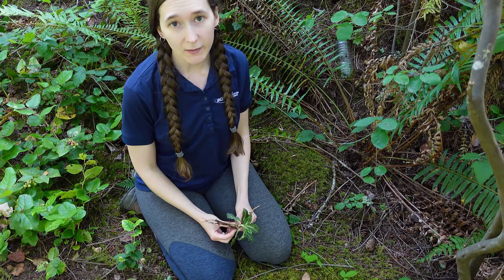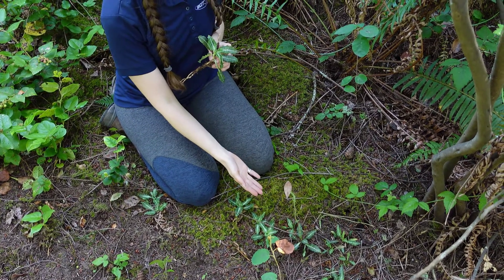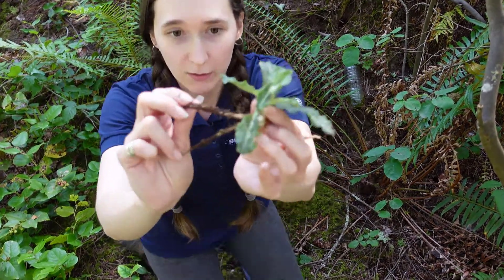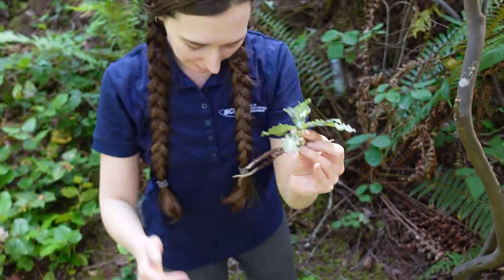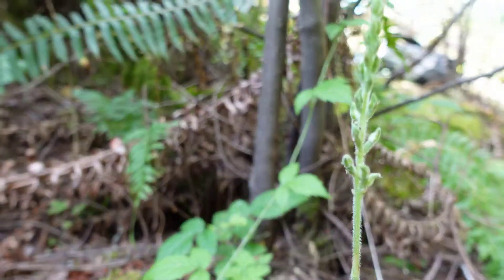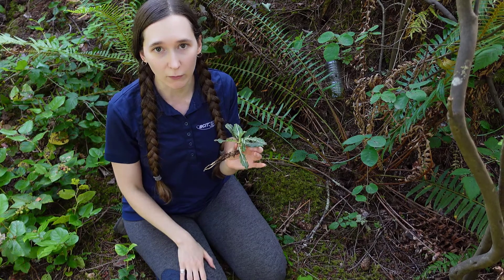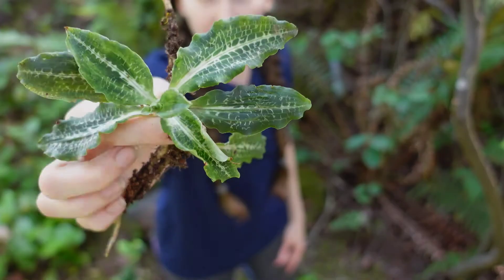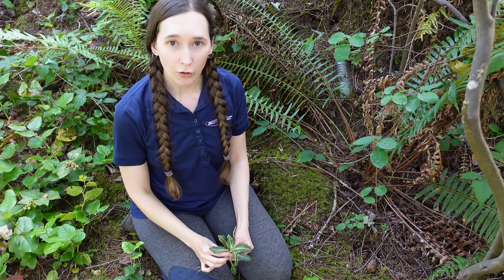Plant ID: rattlesnake plantain (Goodyera oblongifolia)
Video location: Lighthouse Park, West Vancouver, BC
Coastal Western Hemlock very dry maritime (CWHxm)